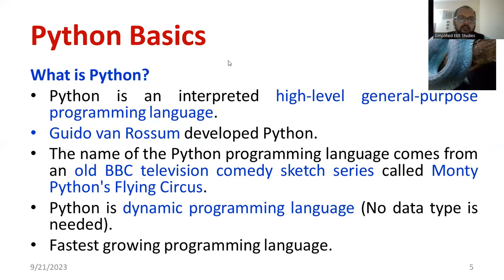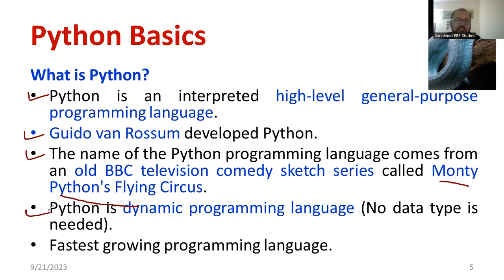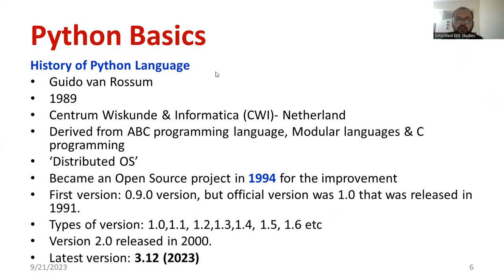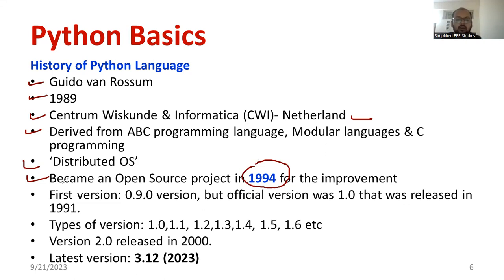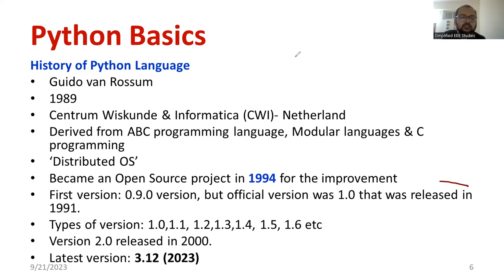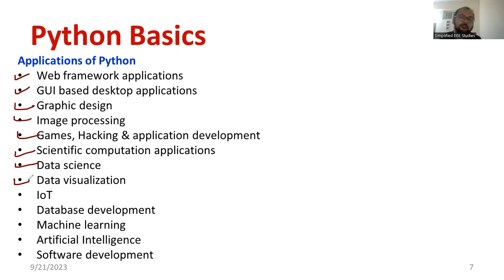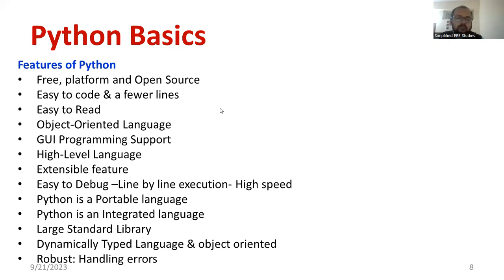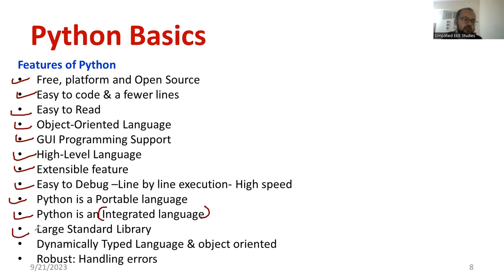What is Python programming? what are the features of Python? VTU first year syllabus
Dear all,

Welcome to the lecture series of Introduction to Python Programming!

applications of python programming language?

why python is interpreted language?

Are you new to the world of programming and wondering, "What is Python?" Well, you're in the right place! In this beginner-friendly video, we'll dive into the world of Python programming and explore what makes it such a popular and versatile language.

Python is a high-level, easy-to-read programming language known for its simplicity and versatility. It's widely used in various fields, from web development to data science and artificial intelligence. Whether you're an aspiring developer, a student, or someone simply curious about coding, this video will provide you with a solid introduction to Python.